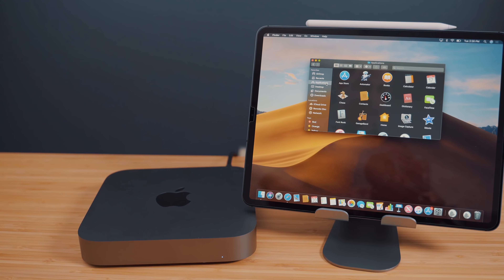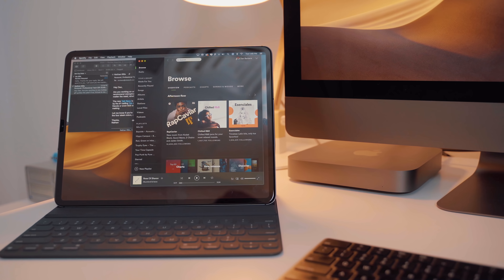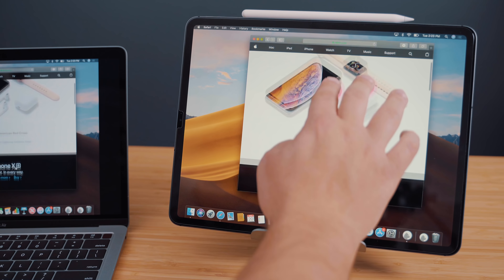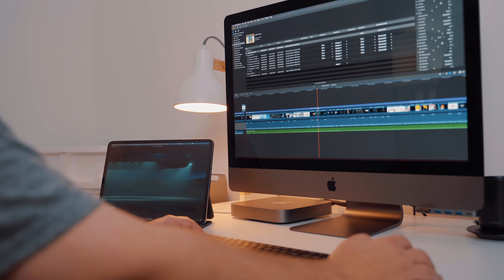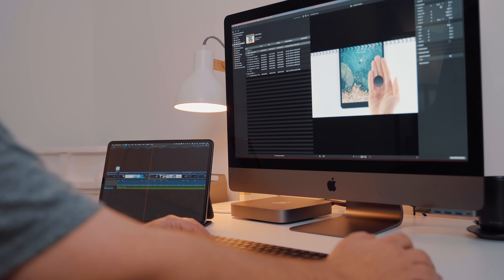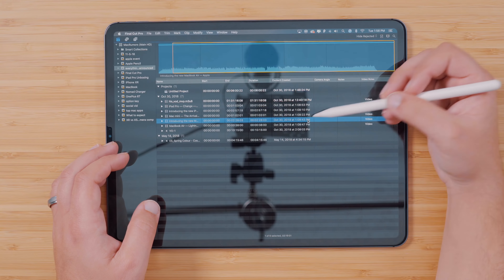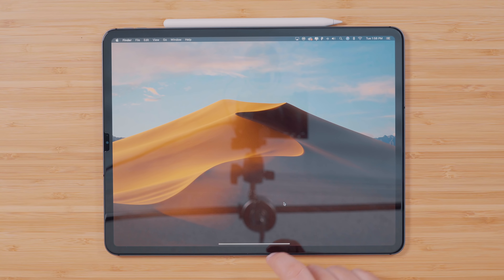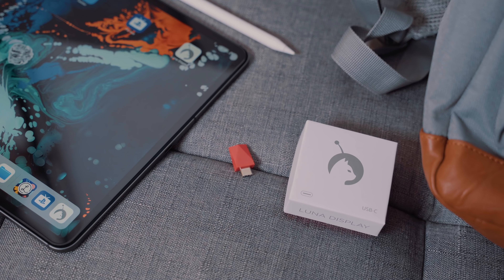Use iPad Pro as Your Mac Mini Display With Luna Display!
Last week, the team behind the Luna Display adapter that's designed to turn the iPad into a second display for any Mac published an article outlining how the adapter was used to morph a current iPad Pro into a display for Apple's newest Mac mini.

The Mac mini ships sans display, which means if you have an iPad, it can be used as the Mac mini's sole display. We thought the idea was interesting, so we decided to try it out in our latest YouTube video.